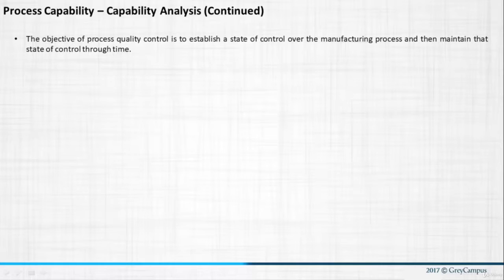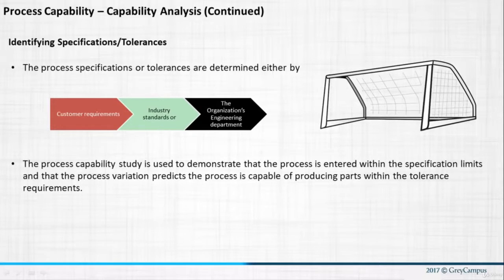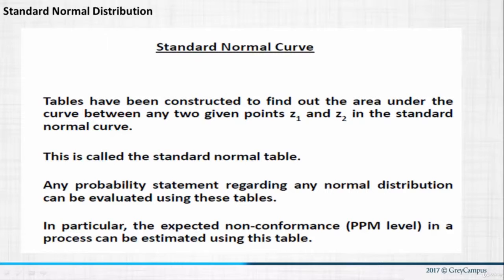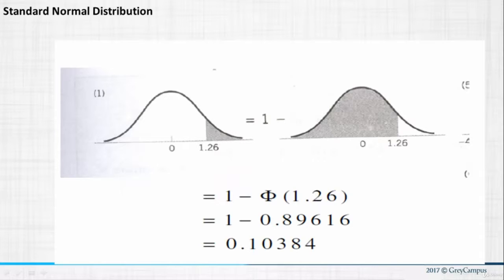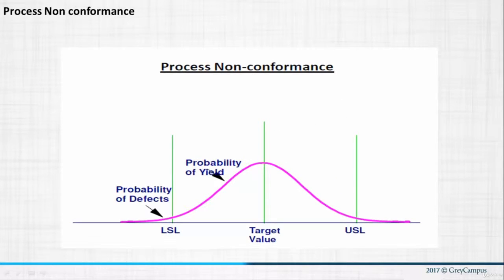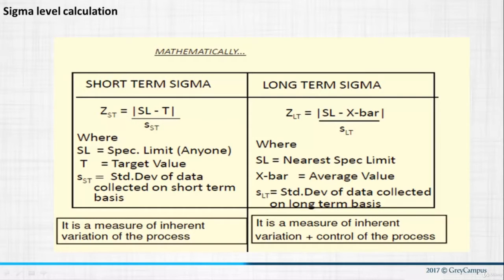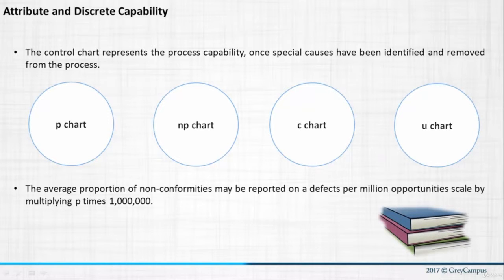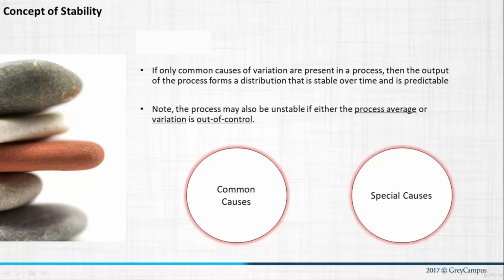67 Bonus Videos Process Capability Part 3